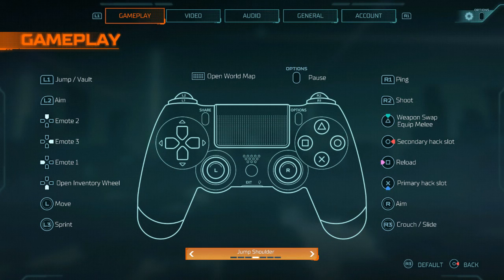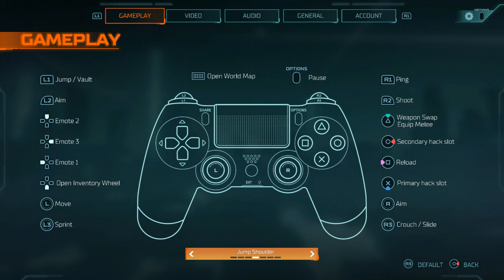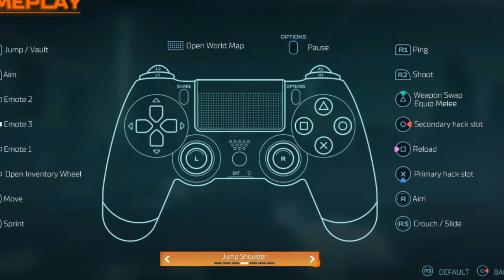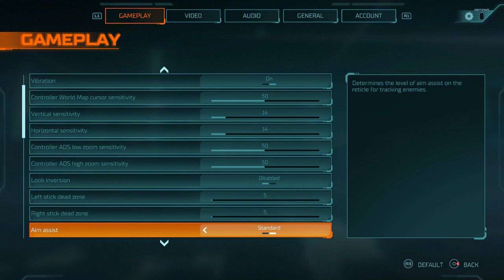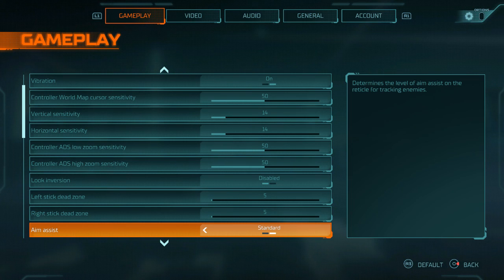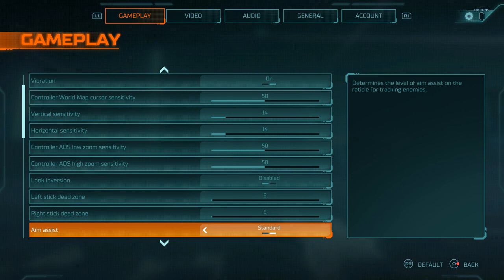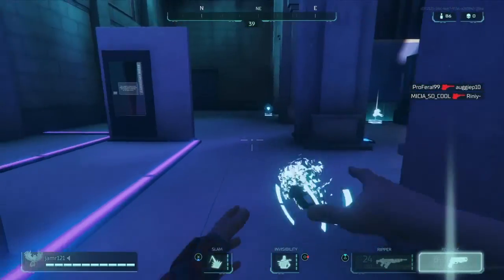BEST CONTROLLER SETINGS FOR HYPERSCAPE!!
If you love my content please hit that like button and that sub button down below and share this video with your friends if you have any questions or request for videos leave them down in the comments tank you all see you next video BYEEEEE

Psn name: jamr121
IF you want to watch my streams here is my twitch (Jamr121) on twitch
People I KNOW CHECK EM OUT IF YOU LIKE MY STUFF YOU'LL LOVE THERES

Rolderson Issac and etc without them I can't make thses videos we make em together lol
WHY DID U SCROLL ALL THE WAY DOWN HERE WHILE UR DOWN HERE MIGHT AS WELL SUBSRCIBE LIKE THE VIDEO AND SUB TO ALL MY FRIENDS AND HIT THAT BELL ICON PLZZZ
BYE